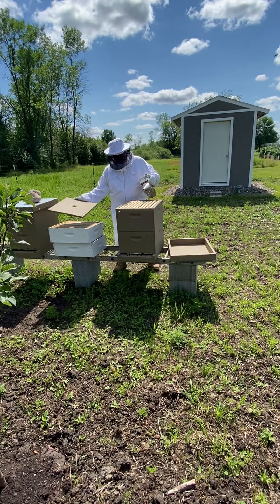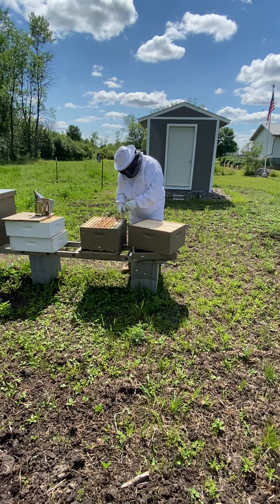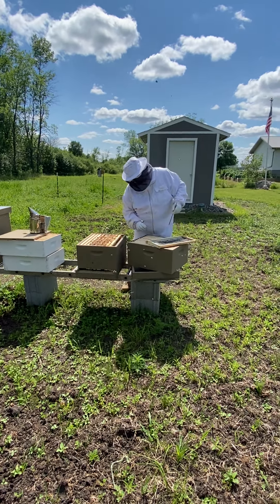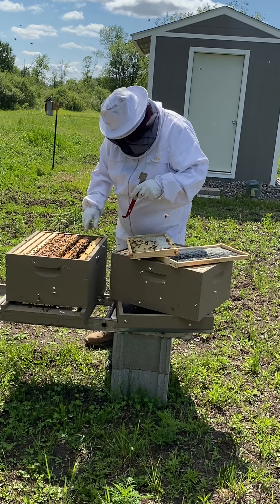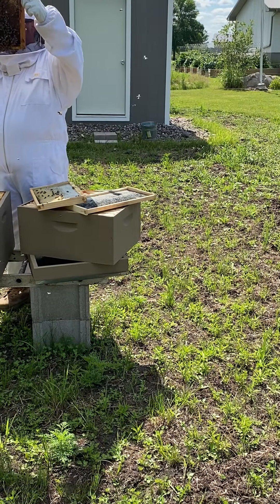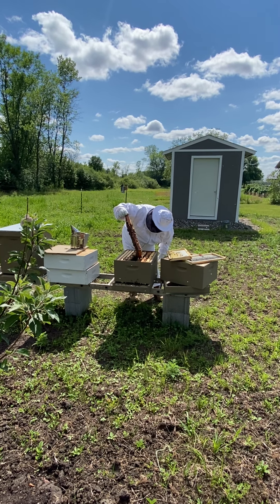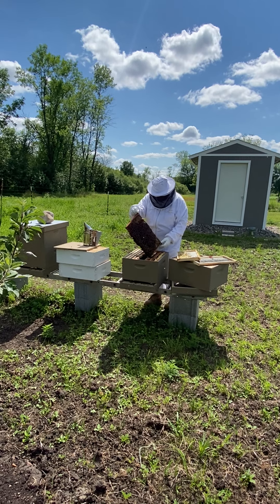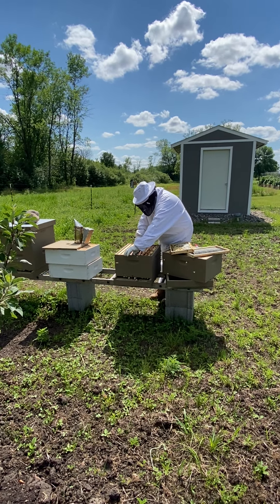The Case of the Missing Queen